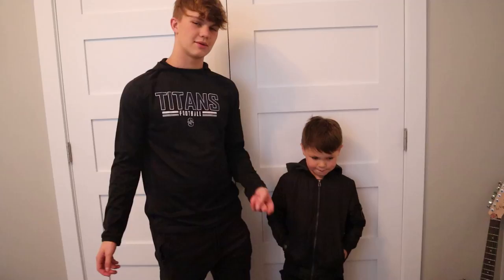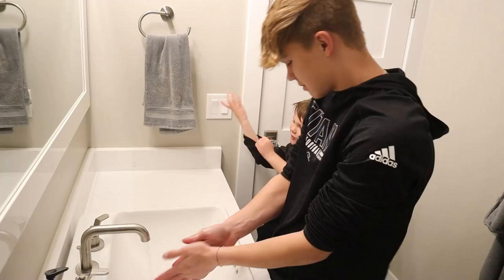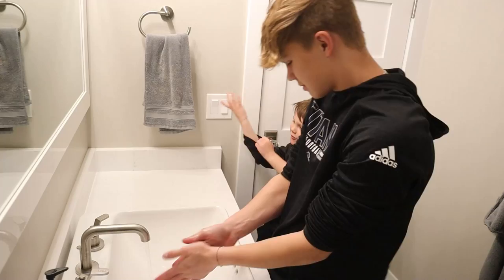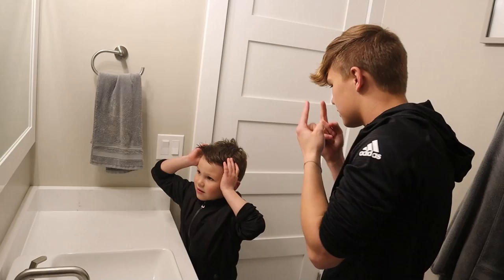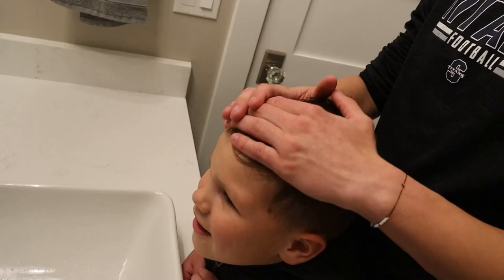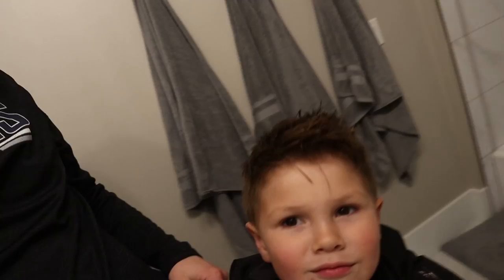I ADOPTED a TWIN Son!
Etsy J4G Sticker Shop

Hi, Stephen from Shot of The Yeagers here! Get ready for some fun games, crazy challenges, and lots of hilarious videos! I am always looking to make fun and entertaining videos that I love to make and you'll love to watch!